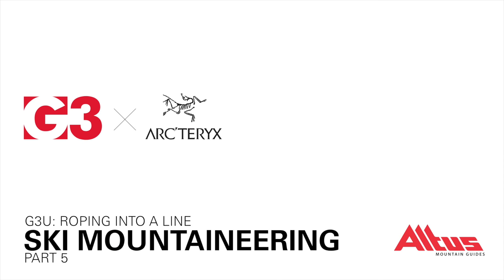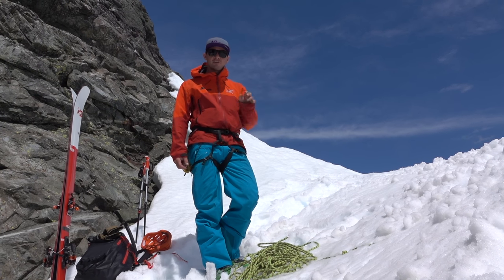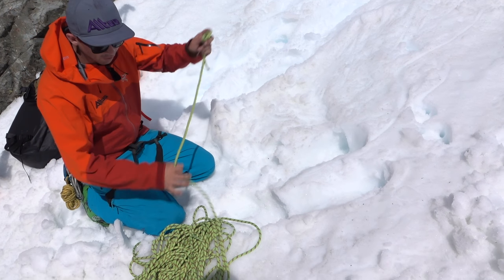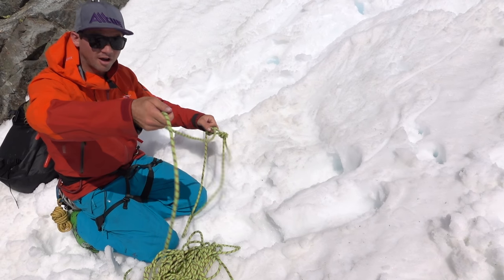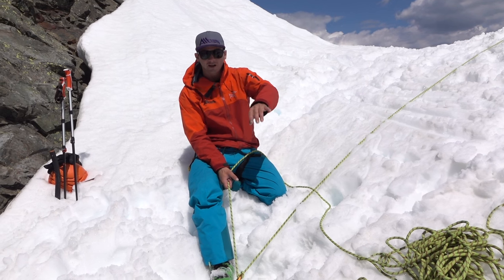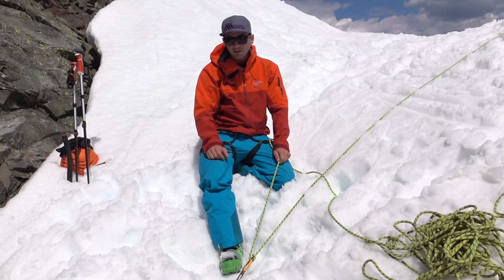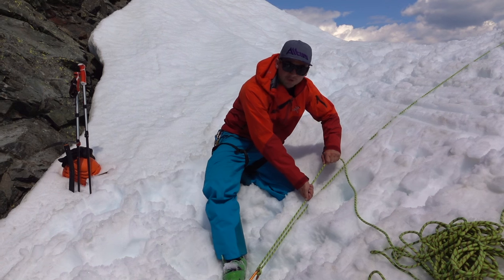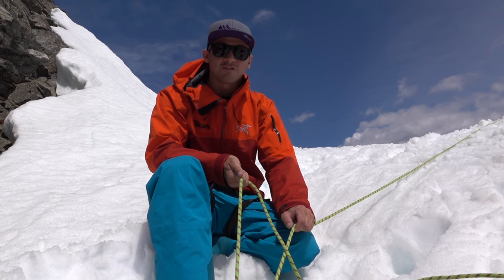Roping Into A Ski Line - Ski Mountaineering Tips Ep.5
ACMG guide Ross Berg shares some tips on how to safely approach a blind entry to backcountry ski descent which might be guarded by a cornice or other hazard.

NOTE: The videos in this series do not replace proper mountain safety training. These videos are meant only as a refresher for experienced backcountry mountain travelers or as a teaser to get skier and riders excited to take a course and learn more. Ross Berg runs Altus Mountain Guides out of Squamish and Whistler, BC, offering a variety of ski mountaineering courses.

Presented by G3 and Arc'teryx.
Location: Tantalus, BC, Canada

STEP OUTSIDE. Ask Questions. Try Something New. Exceed Expectations.